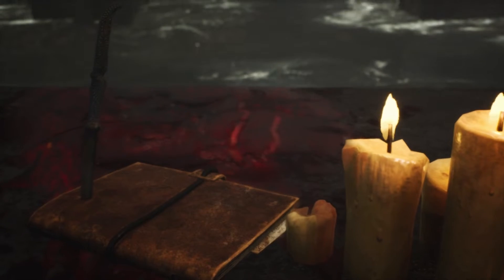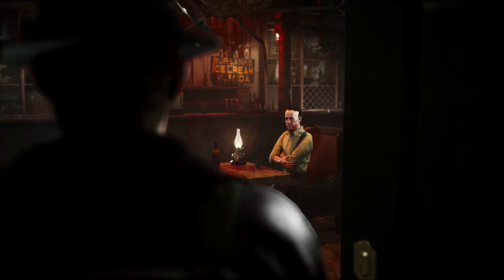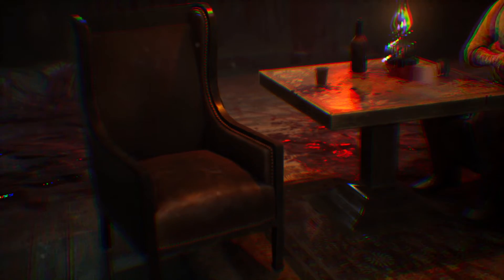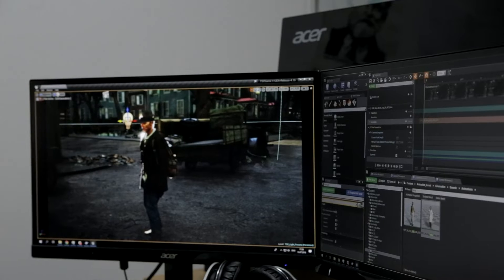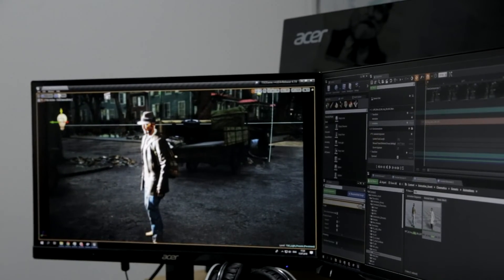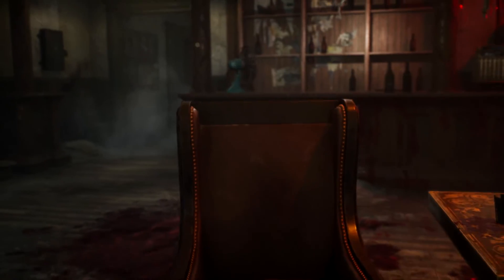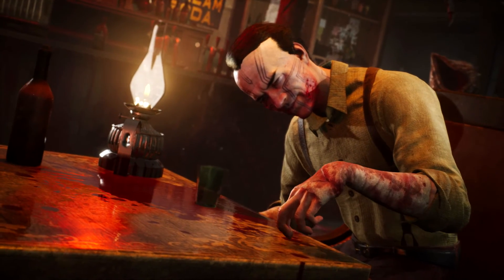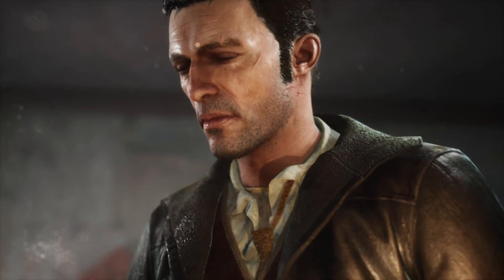The Sinking City - The Art of Visual Storytelling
The Frogwares team pulls aside yet another curtain on the development of The Sinking City. This time they show off some of the tricks they use to bring the visual side of the game to life.

The use of colours to indicate slipping sanity, specific lighting to trick minds, and the ways a compromise can turn into a much more haunting execution. All these are explained with the use of gameplay to show the results.